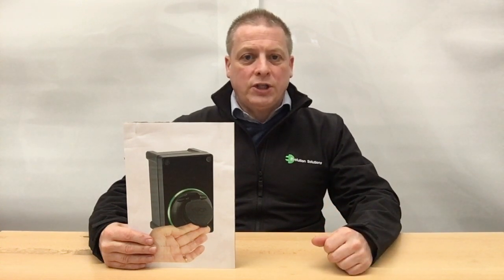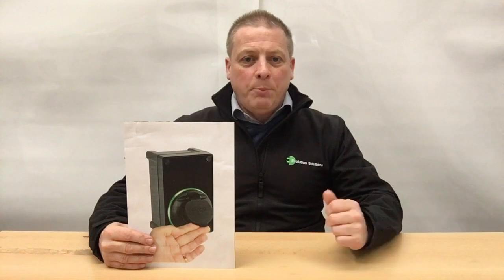Sync EV - the world's smallest home EV charger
Today is a revisit to our home EV charger video series…

Because a new charger has got our attention, and made it on to our list of best home electric vehicle chargers 2021.

This is the Sync EV, and its smallest home electric car charging point on the market.

But boy does it pack a punch, and for design and functionality (for us) it is the best overall value home charging point available.

Currently it is a socketed (untethered) fast charging 7.4Kw unit. But in 3 or 4 weeks a tethered version is being released, followed by a 3-phase 22Kw unit.

There has been a buzz in the market about the Ohme charger and its intelligent way of finding the cheapest charging times, well, in 3 weeks the Sync EV will do this too.

Apparently, it is a simple app update, and even customers who already have a Sync EV installed will benefit from this intelligent charging function.

And another feature coming at the same time is solar panel charging, which will allow all those with solar panels to use any excess free green energy to charge their electric vehicle.

Even aside of these new developments, the Sync EV already has:

• Timed charging
• Charger locking
• Built-in earthing
• Ethernet / Wi-Fi connection with a GPS option
• Adjustable charging power
• Simple to use smart App.
• 3-years parts & labour warranty

So, what is the best thing about the Sync EV home charger?

Aside of its super small size, it has got to be its overall value for money, with intelligent charging and solar panel charging as standard in the next few weeks.

…which is why the Sync EV gets a 5-star rating.